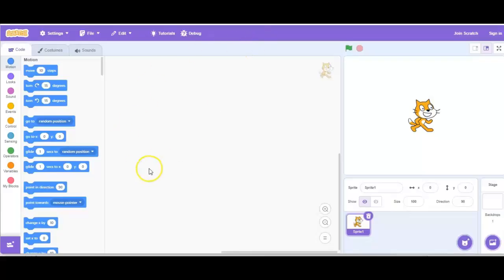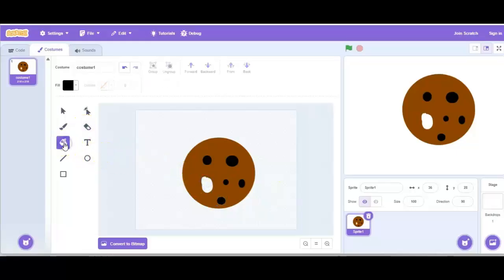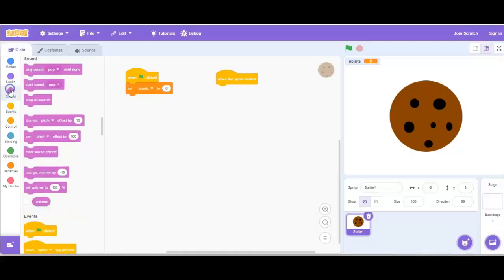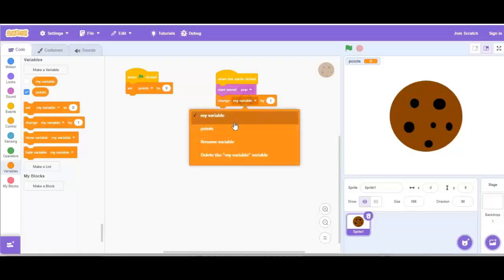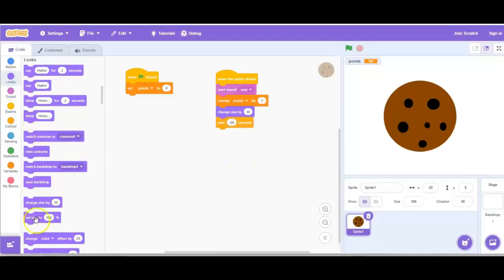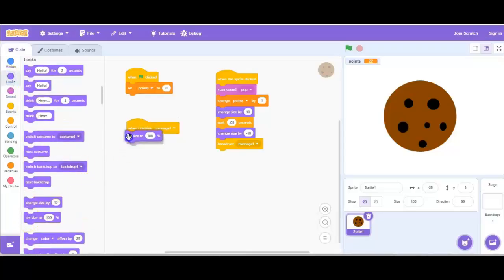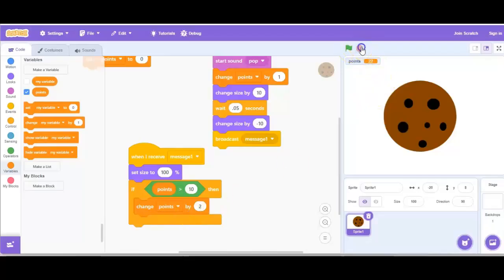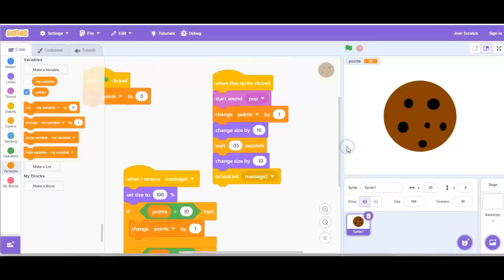Learn to Code with SCRATCH - Episode 8: Beginner Clicker Game - your first fully coded epic game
Designed for both classroom integration and self-paced learning, the Scratch Toolbox Series provides a structured, sequential approach to understanding the mechanics of Scratch. This curriculum guides students through the logic of individual code blocks, empowering them to transition from basic concepts to designing sophisticated, interactive games and presentations. In this episode you will combine many of the lessons in the toolbox to build a simple clicker game.